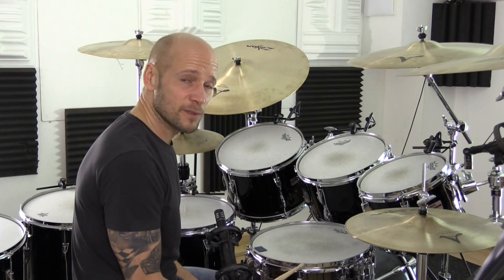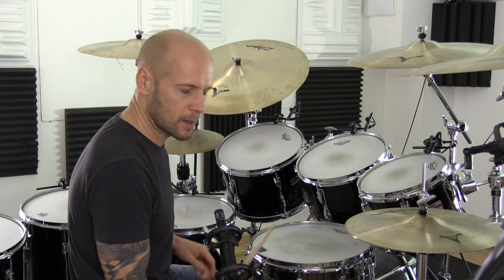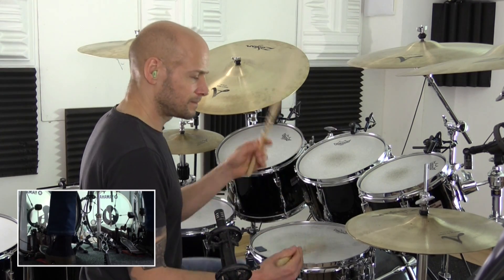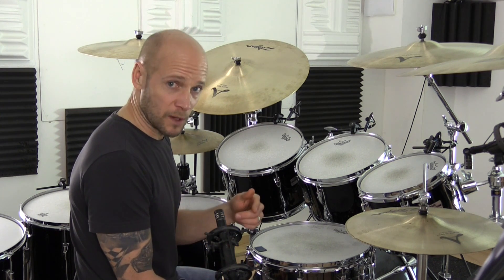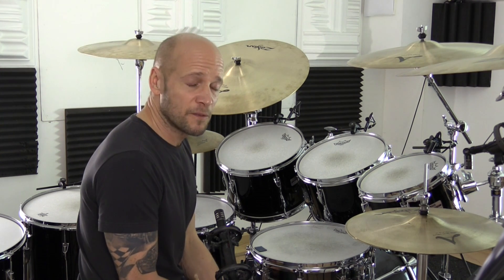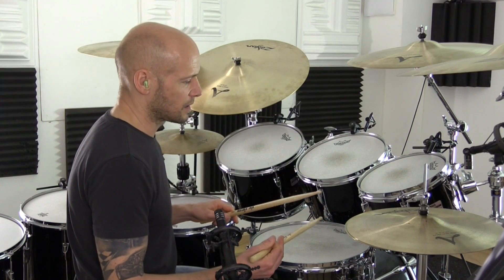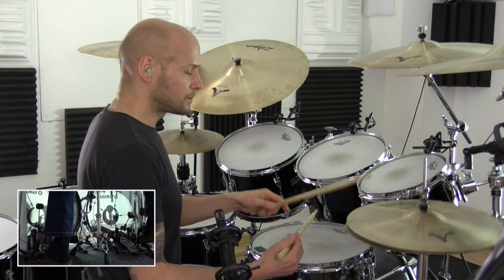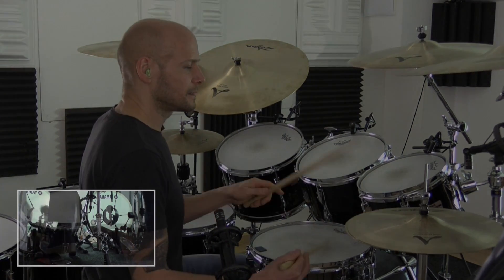Open hi-hats in a triplet rate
Incorporating open hi-hat barks in grooves in a triplet rate